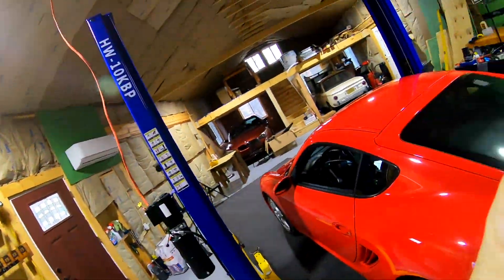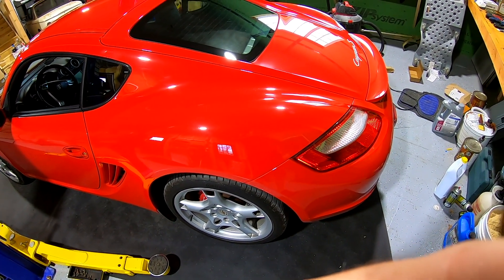Porsche 987 Engine Cover Removal *YOU WON'T BELIEVE WHAT I FIND*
In this video i remove the engine cover on my 2006 Porsche cayman S  to reveal some less than desireable things...